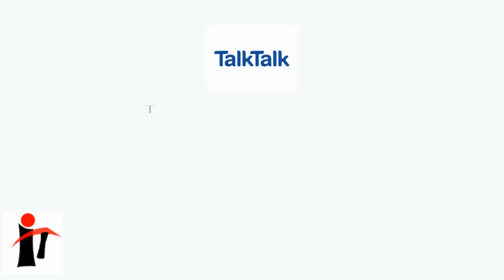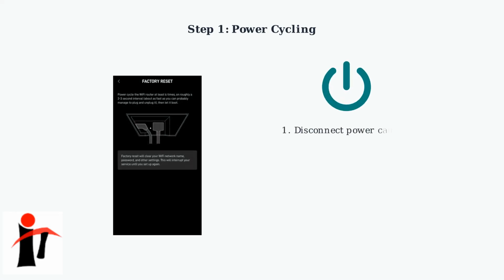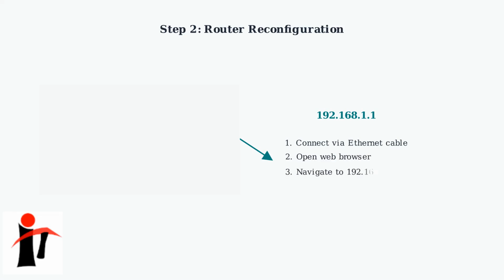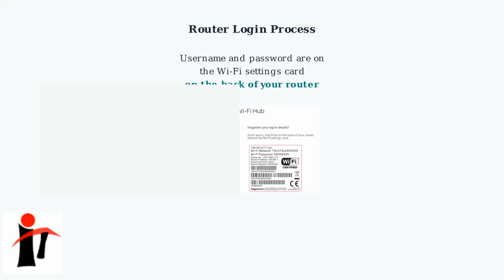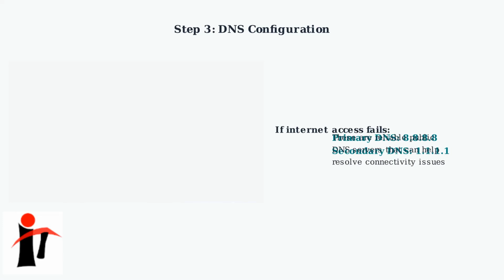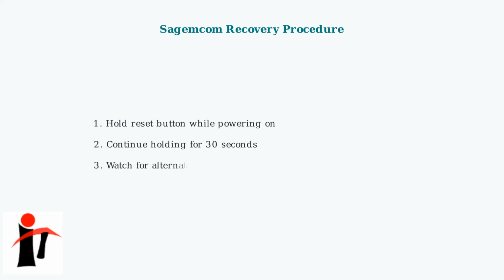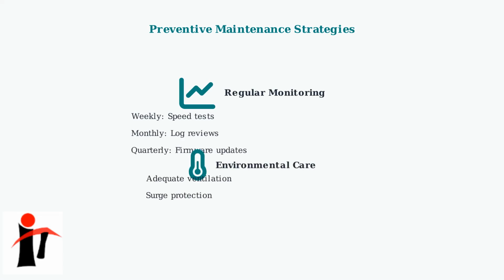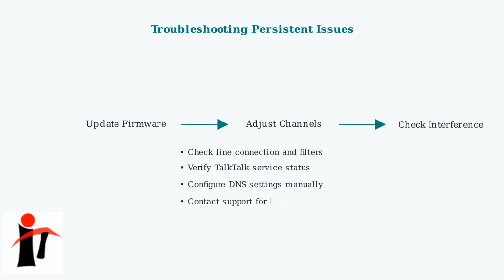How to Fix TalkTalk Box Not Working After Reset – Recovery Mode & Setup Fix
🔌 Unplug the TalkTalk box from power, wait 30 seconds, and plug it back in
🛠 Check all cable connections and ensure they are secure and undamaged
🔄 Complete the initial setup process on-screen, including network and channel tuning
📡 Run a software update in the settings menu to ensure the latest version is installed
📞 Contact TalkTalk support if the box still does not work after a reset